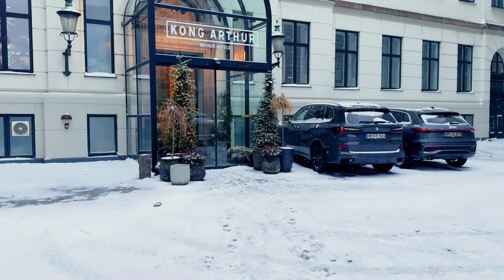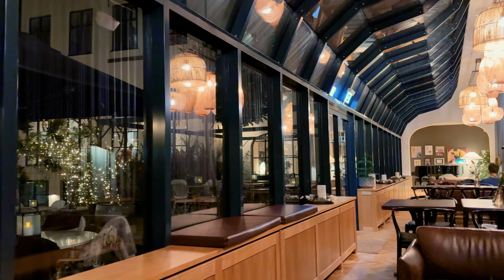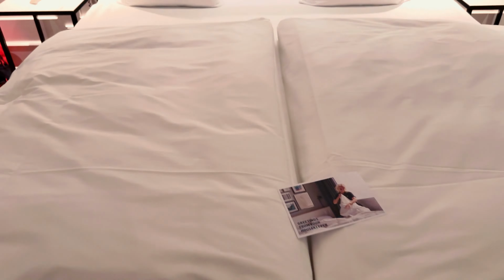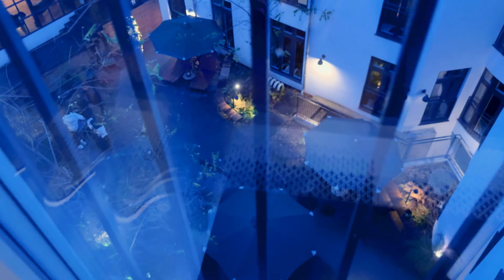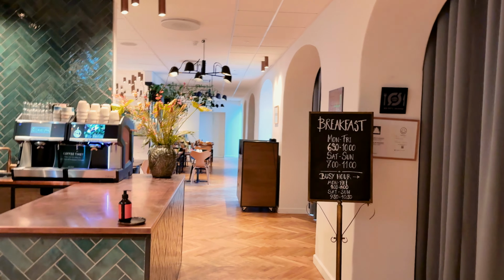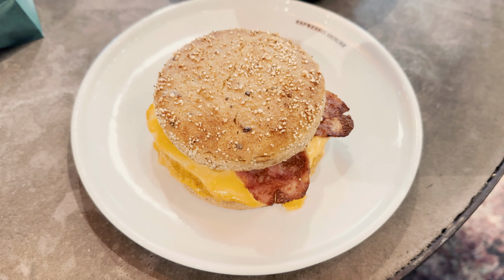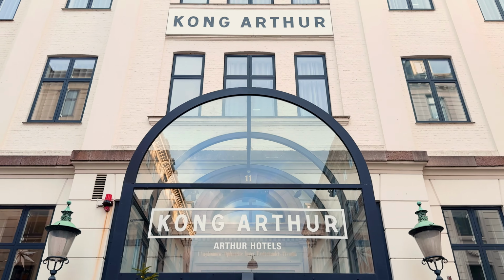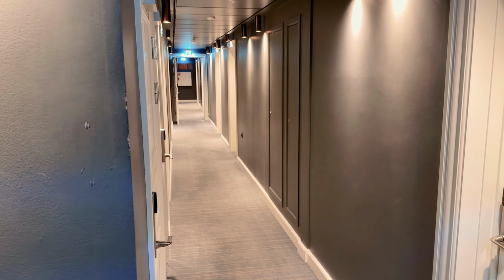Hotel Kong Arthur Copenhagen: Inside Look at Rooms, Facilities & Location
Check out this video on how much we spent in Copenhagen as a family of three

00:01 - Kong Arthur

Thinking about staying at Hotel Kong Arthur in Copenhagen?
In this video, we take you inside one of Copenhagen’s most family-friendly hotels.
From the rooms and facilities to location, dining, and what it’s really like to stay here with kids. We’ll cover what we loved, what to know before you book, and whether it’s worth it for your next trip.
Perfect if you’re planning a Copenhagen visit and want a honest hotel review!
Interested in booking? click the link below for the best deal.
Welcome to Three Tickets Anywhere.
We’re a family travel channel sharing real-world travel experiences, hotel reviews, things to do, and honest tips to help you plan better trips — whether you’re travelling as a family, a couple, or solo.
WHAT YOU’LL FIND ON THIS CHANNEL
• Family-friendly travel guides
• Hotel and resort reviews
• Things to do and local experiences
• Budget tips and travel hacks
• UK breaks and international travel
We travel as a family of three, mixing budget-friendly trips with the occasional treat, and always sharing honest pros and cons.
🎒 Travel Gear We Use & Recommend
Essentials for smoother trips:
➡️ Wireless Bluetooth headphone adapter (great for flights & hotel TVs)
➡️ Anker portable power bank — keeps your phone charged all day
➡️ Portable handheld fan — stay cool while exploring
➡️ Small chest sling bag — secure, easy day pack
➡️ Travel sleep mask — better rest on planes/trains
➡️ Kids travel activity book — perfect for long travel days
➡️ 1TB portable hard drive — great for photo/video backup
PLANNING A TRIP?
Travel guides, hotel recommendations, and itineraries:
FOLLOW OUR TRAVELS
WORK WITH US
Hotel stays, tourism boards, and brand collaborations:
Comment with questions or your own travel tips